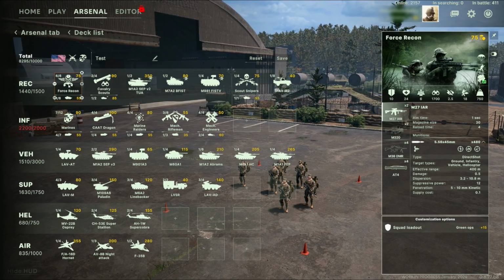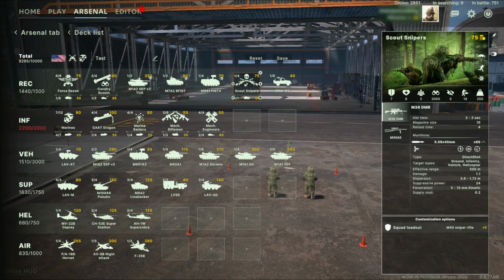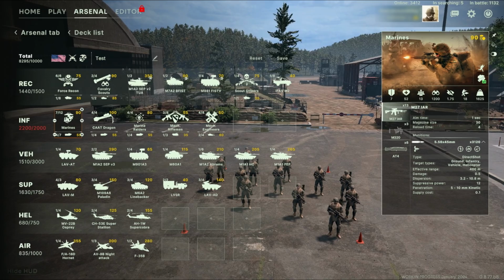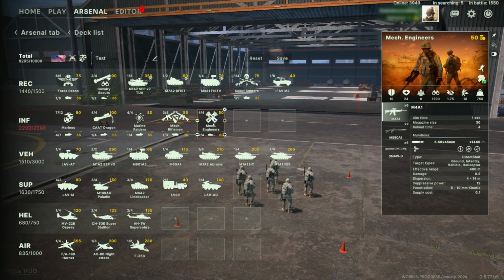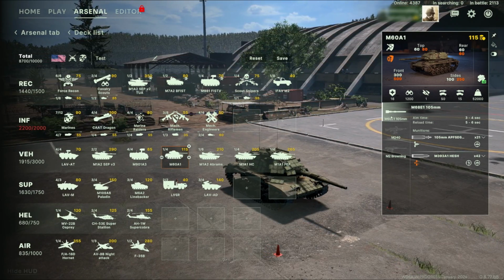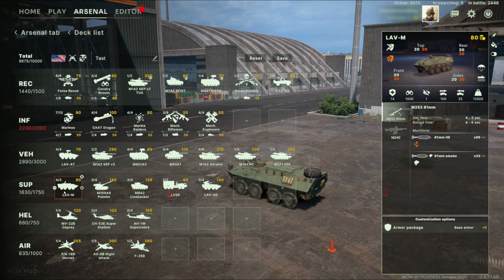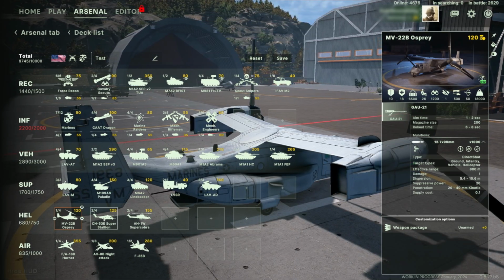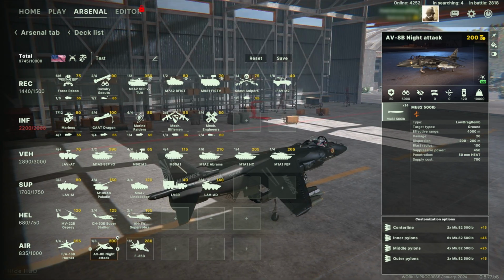How to Build A Great USA Deck List for PVP | Broken Arrow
Here's my current PVP Deck List for the USA Marine Corps faction.

🟢 TikTok.com/@CallsignGrimey

🎮 MY HOTAS SYSTEM 🎮
VPC WarBRD Base
VPC Constellation Stick
VPC Mongoose T-50CM3 Throttle
VPC ACE Flight Pedals

🖥️ PC SPECS 🖥️
AMD Ryzen 9 5900X CPU
EVGA GeForce RTX 3080 Ti FTW3
CORSAIR VENGEANCE RGB DDR5 RAM 64GB (2x32GB) 6000MHz
(x2) Samsung 990 PRO Series - 2TB PCIe Gen4. X4 NVMe 2.0c - M.2 Internal SSD
MSI MPG X570S Carbon MAX WiFi Gaming Motherboard
NZXT Kraken X73 360mm CPU Water Cooling
EVGA SuperNOVA 850 GT 850 Watt 80 Plus Gold ATX
LIAN LI Lancool III Black Aluminum/SECC/Tempered Glass ATX Gaming Case

Elgato 4K60 Pro MK.2 Internal Capture Card
RODE RODECaster Duo Integrated Audio Production Studio
Shure SM7B Vocal Dynamic Microphone
HyperX Cloud Stinger 2 Core
Elgato Wave Mic Arm LP
Elgato Stream Deck XL Used As A Control Panel in DCS

Broken Arrow, Broken Arrow game, Broken Arrow gameplay, Broken Arrow Demo, War Simulation, Tactical simulator, real time strategy games, rts games.